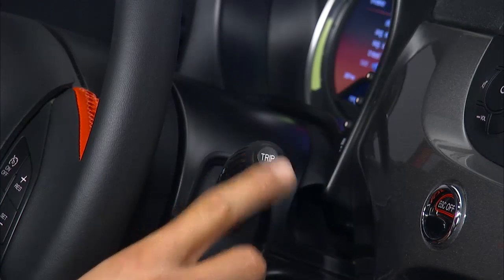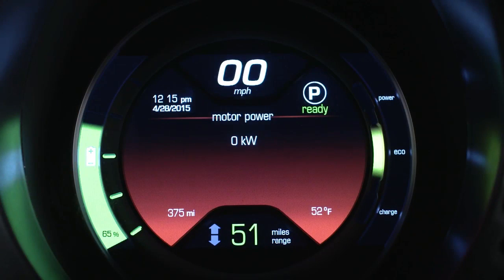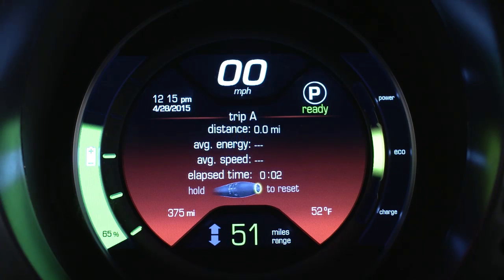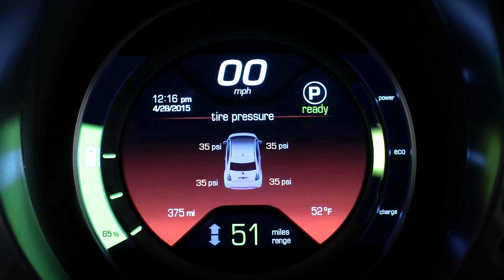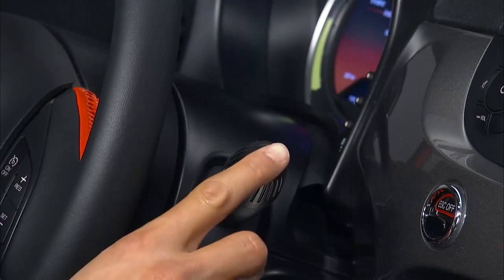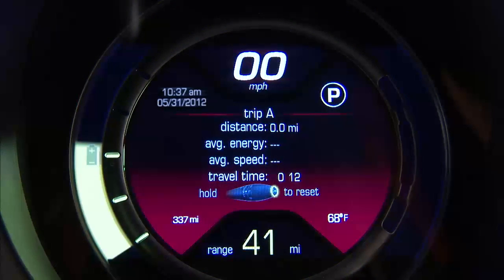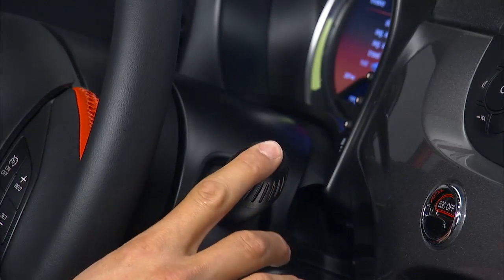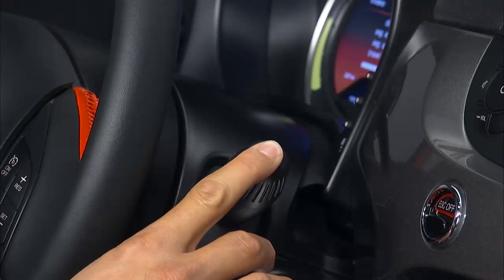Trip Button - How to reset the trip button and switch the odometer on 2017 Fiat 500e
The Trip Button on your 2017 Fiat 500e can be used to display and reset important trip information. The Trip Button toggles through important information like distance traveled, average fuel consumption, average speed, time traveled and more. Resetting the odometer is accomplished with a long push which makes the trip button work like a reset button or switch.